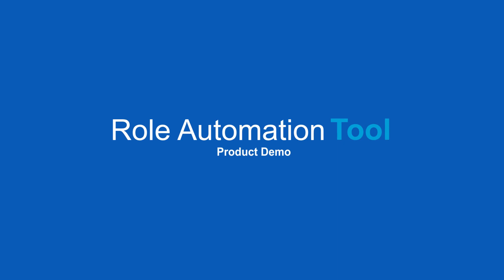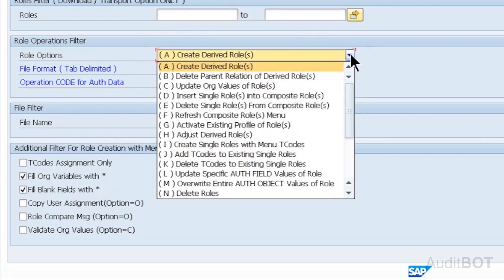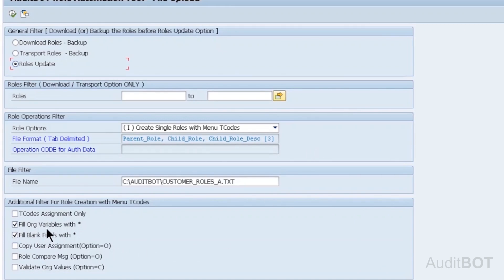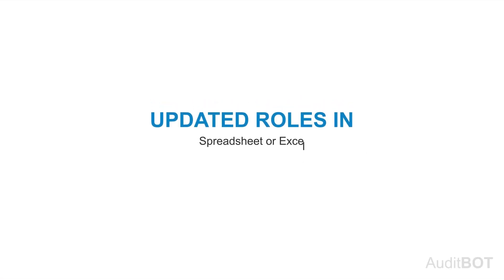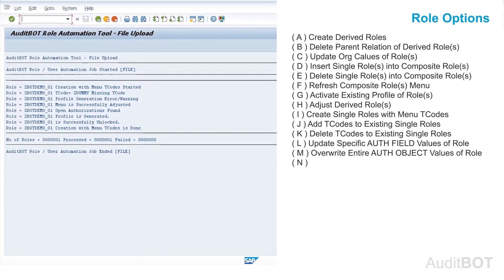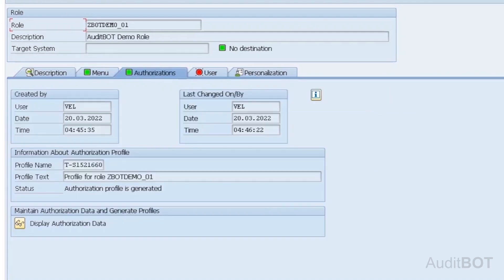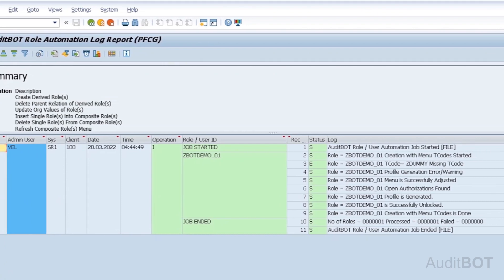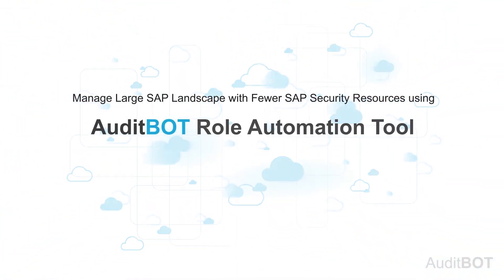AuditBOT Role Automation | SAP Security Automation | PFCG automation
AuditBOT has grown to become the leading solution provider of SAP License management, custom GRC solution, Process controls and SAP security automation. We take pride in announcing that AuditBOT solutions are now SAP certified with a renewed vision and mission to augment business values for our SAP customers.

AuditBOT Role Automation Tool automates 20+ operations in PFCG such as Role creation, Org Values Update, Creation and management of Derived Roles , Composite Roles etc. This tool cuts down 50% of SAP security resources cost to manage large SAP Landscape with fewer SAP security resources with this Tool.

AuditBot's SAP SAP Automation Key Benefits:
1. User / Role assignments
2. Reduce unnecessary authorizations
3. Download/Transport mass Roles before/ after Role automation
4. Create and manage 1000s of Single Roles, Composite Roles, Parent Roles, and Derived Roles
5. Modify menu TCodes/Org Values/Auth Object values to customer Roles
6. Generate and Adjust Customer Roles
7. Identify SOD Concerns
8. Automation of 20+ Operations in TCode PFCG